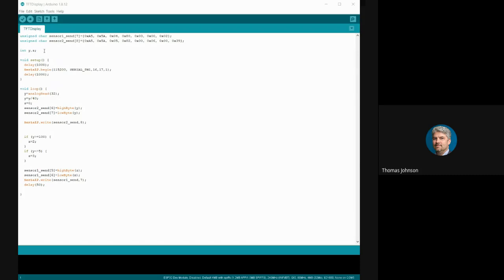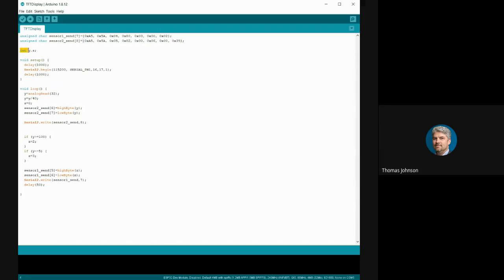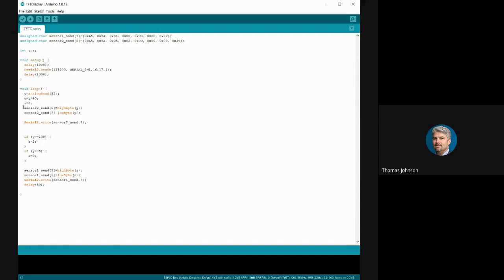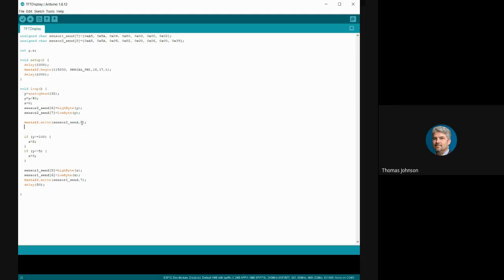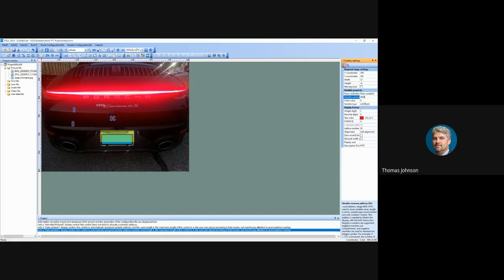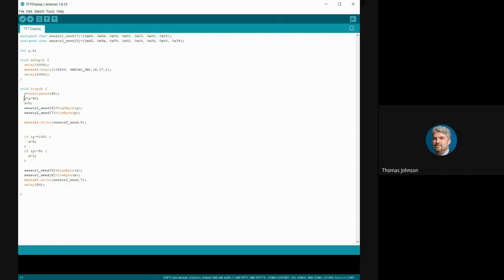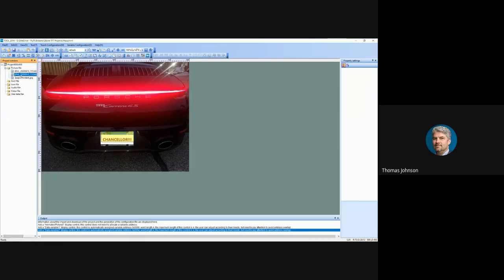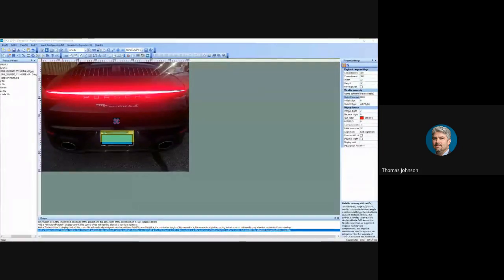Working with the Stone TFT and ESP32 and Arduino interface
There are many videos that talk about interfacing with the Stone TFT displays found
There are some nuances that I discuss with programming these displays and also have found that you do not need the MAX232 or RS-232 Level converter to work with these displays as shown in most of these videos.
Hopefully this video helps some folks that are looking to interface with the ESP32 chip using the Arduino Interface and using straight through connections from the serial pins of the ESP32 right to the Stone TFT display.